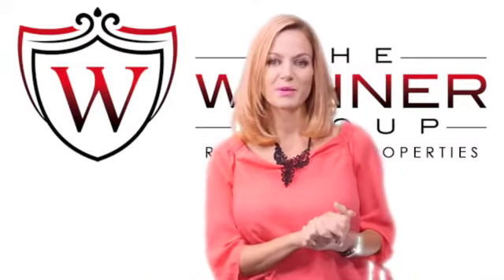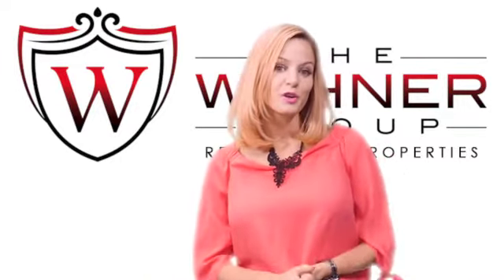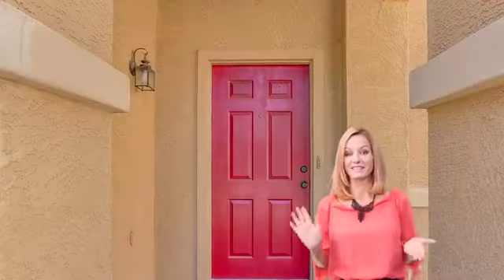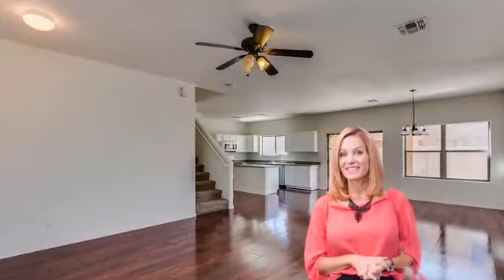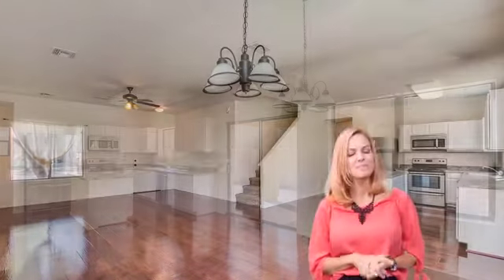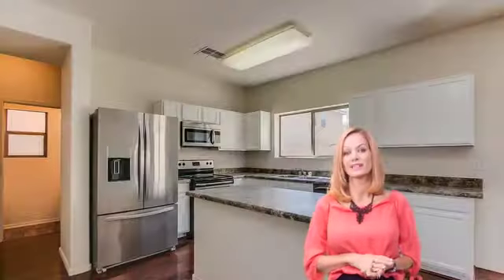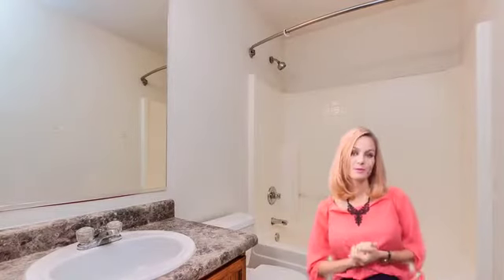Move-in ready 3 Bedroom home in Sheely Farms!!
Move-in ready home in Sheely Farms, close to major employers like Banner Medical Center, just a short drive to Westgate! Great room floor plan with contemporary touches like dark wood look flooring, white kitchen cabinets and stainless appliances! Open and bright with lots of natural light. Spacious 2nd level with a loft which could make a great play area for the Kids. Tranquil master suite with massive walk-in closet, attached bath has dual sink vanity, separate tub/shower and new wood look flooring. The low maintenance backyard is a blank canvas, just waiting for your personal touches. Washer and dryer included!